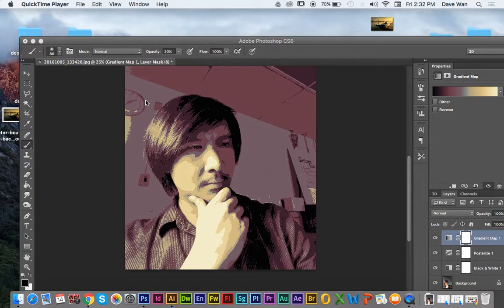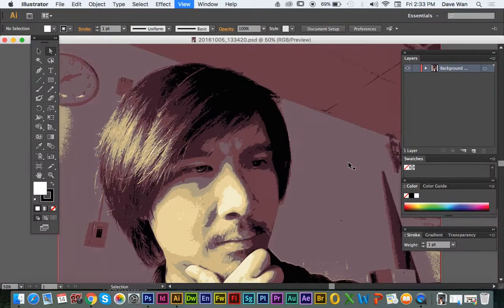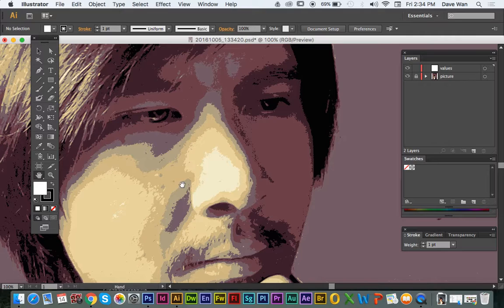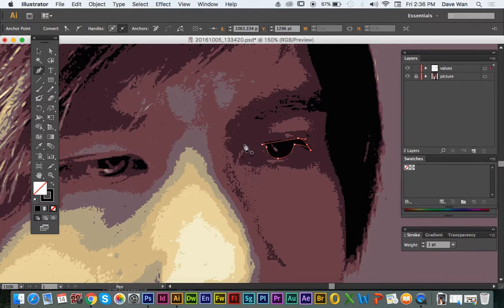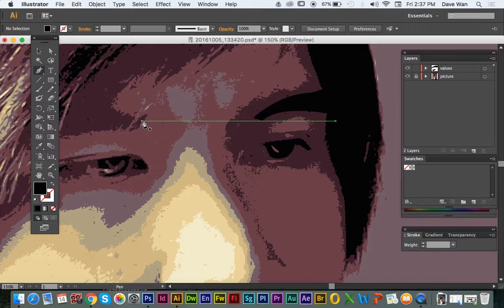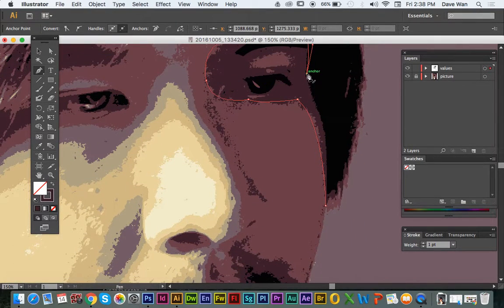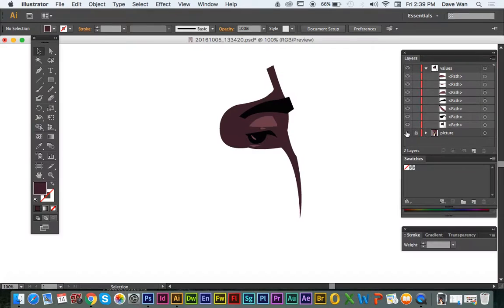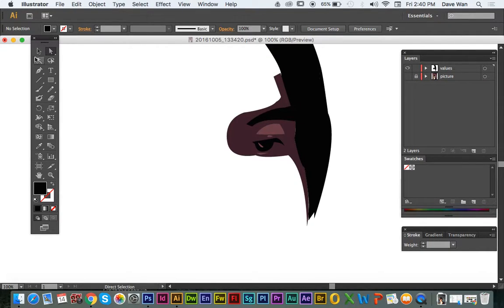HPHS- Getting started with shading values for portrait